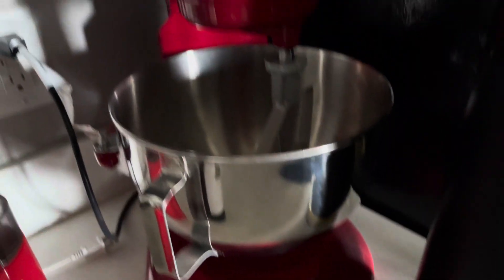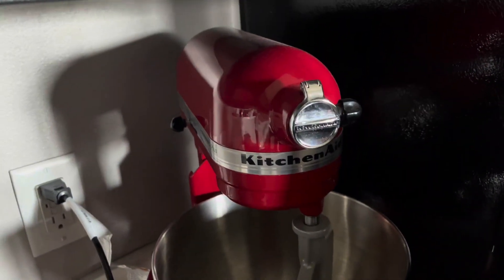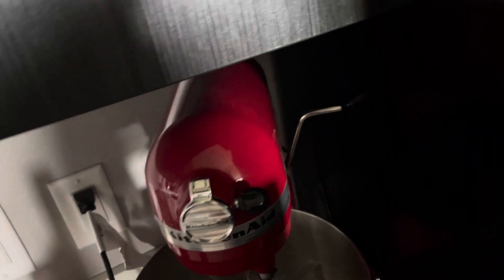KitchenAid® 7 Quart Bowl Lift Stand Mixer Review, This KitchenAid Mixer Is A MUST HAVE!